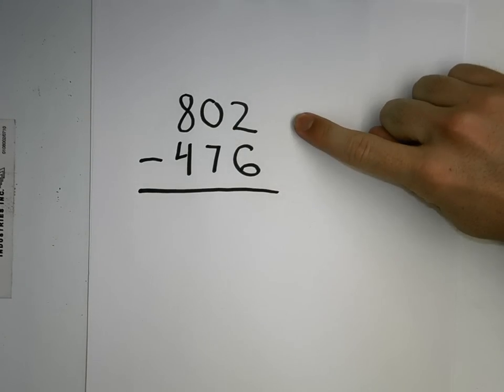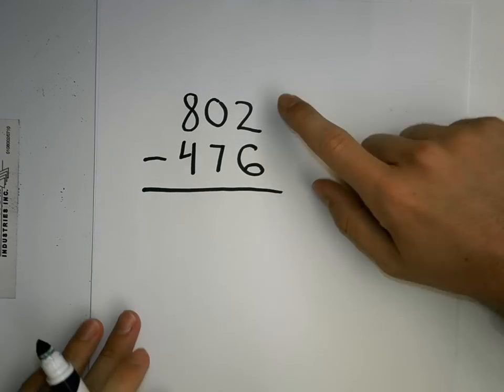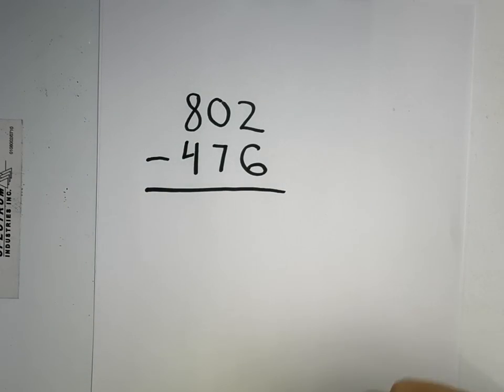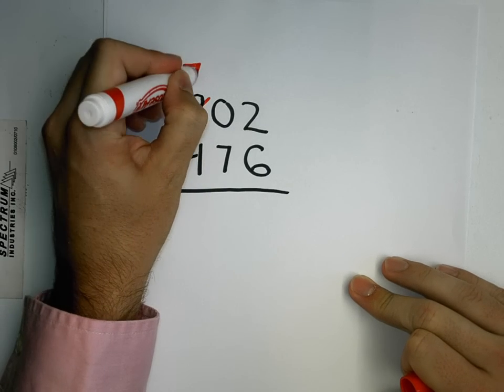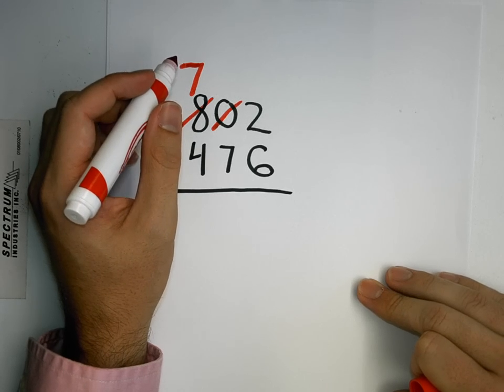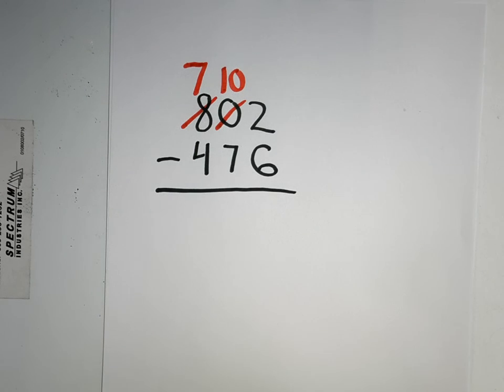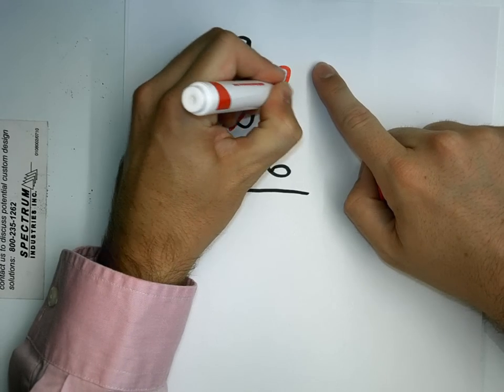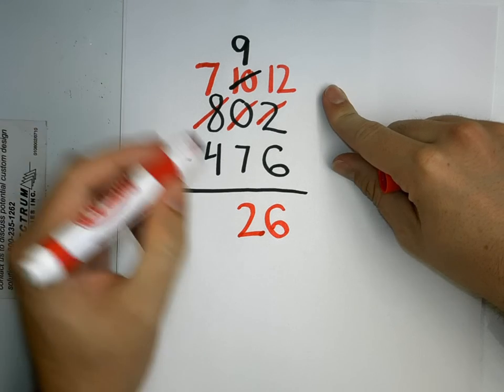Subtraction With Regrouping Across Zero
This is a tutorial on how to subtract 3-digit numbers when one has to regroup across a zero.